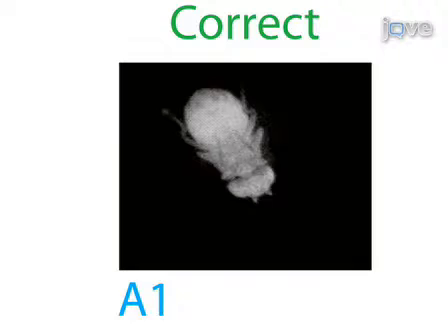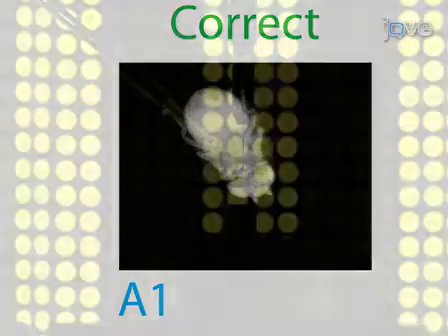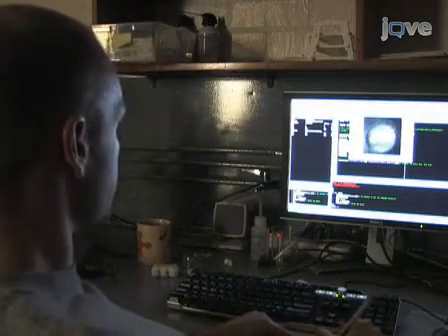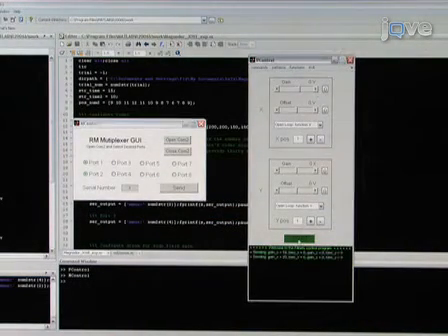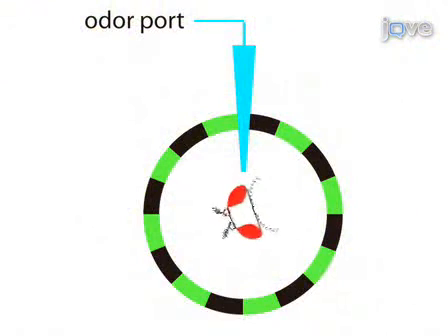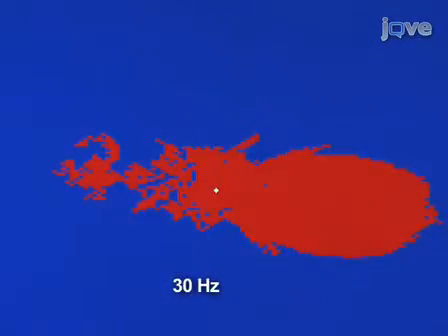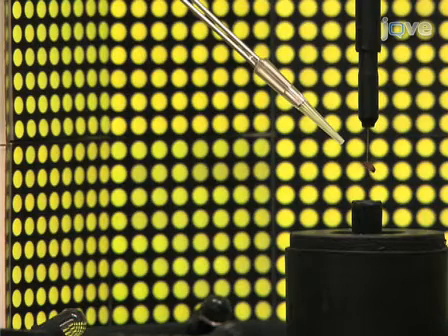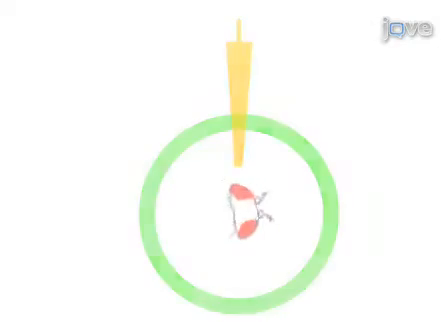Visually Mediated Odor Tracking During Flight in Drosophila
The study explores the phenomenon of visually mediated odor tracking, which refers to the fruit flies' ability to combine visual cues with olfactory information to track and follow odor plumes. This ability showcases the complex interplay between vision and olfaction in insects, highlighting the sophisticated sensory capabilities of Drosophila.

The researchers investigate the neural pathways involved in this process, aiming to understand how the visual and olfactory systems interact to enable fruit flies to locate and track odors. By studying the neural circuits and mechanisms at play, the researchers hope to gain valuable insights into the underlying processes that allow fruit flies to perform such complex behaviors.

The findings of this study have broader implications beyond just understanding the sensory capabilities of fruit flies. By unraveling the mechanisms behind visually mediated odor tracking, researchers can gain a deeper understanding of how sensory information is processed and integrated in the brain. This knowledge can potentially be applied to other organisms, including humans, and contribute to advancements in fields such as neuroscience and sensory perception.

Overall, this study provides valuable insights into the fascinating abilities of Drosophila and the complex interplay between vision and olfaction in insects. By unraveling the mechanisms behind visually mediated odor tracking, the research contributes to our understanding of sensory processing and opens up new avenues for further exploration in the field of neuroscience.